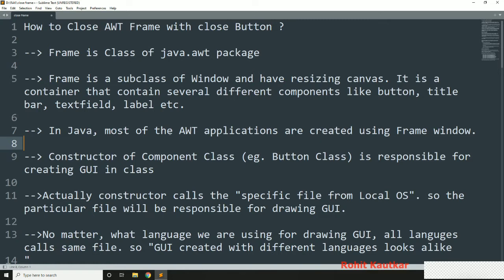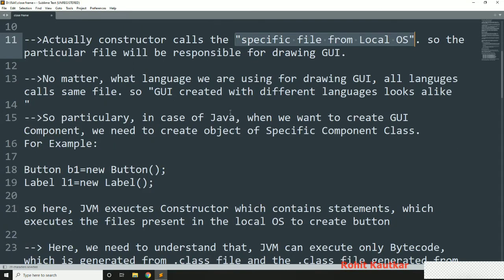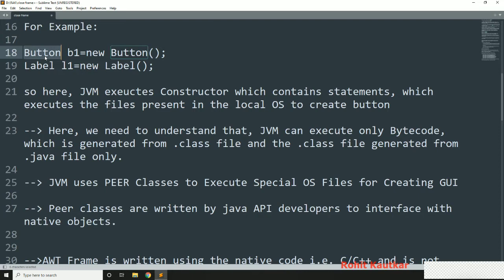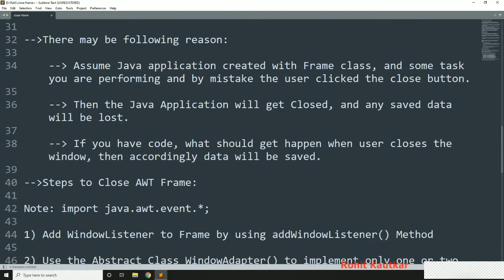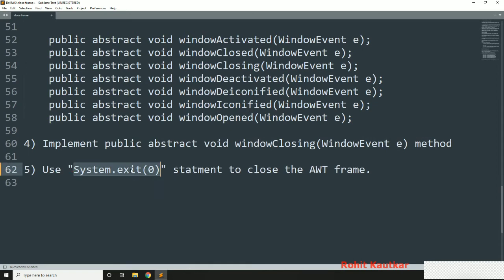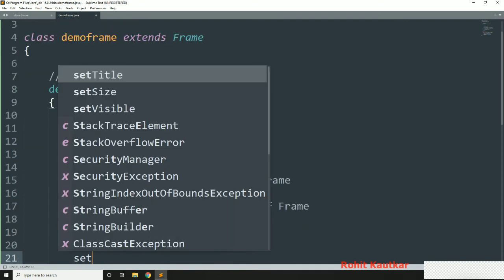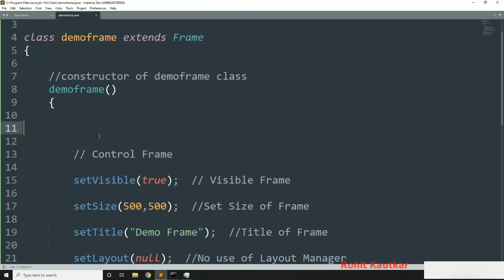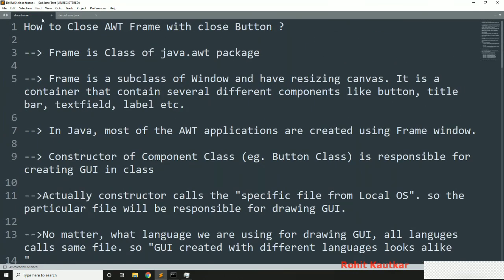How to Close AWT Frame in Java | How to use addWindowListener method | Frame Close with Close Button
Hello Freinds, in this video, we are going to discuss how to close AWT Frame in Java Programming Language with WindowListener(). Bydefault Java Frame do not get close when we click on close button. so this video will help you to understand it.
Advanced Java Programming MSBTE 22517 AJP

Your questions:
How to use addWindowListener method in java.awt.Window
Setting the close button operation for the frame in Java
How to close AWT Window in Java
Frame Close using close button in AWT Java
How to Close FRAME using AWT | Frame Close using close Button
How to Close Current Frame in Java Swing/SWT/AWT
Swings/AWT/SWT - Close Current Frame on Button Click
What are the methods under WindowListener interface in Java?
What is WindowListener in Java?
Which of the following interface is implemented for WindowEvent?
Which method is invoked when a window has been closed as the result of calling dispose on the window?
What is exit on close in Java?
What is Dispose () used for in Java?
How do I close a JFrame with a button?
What is Iconified in Java?

how to close frame in java
setdefaultcloseoperation(exit_on_close) in awt
awt frame exit
java awt frame exit on close
how to close applet window in java using button
how to close jframe on button click in java
write an awt program to create a frame and close the frame using event delegation method
to intercept a window close event you must implement

mark the method which does not belong to windowlistener class
windowclosing method in java
window event in java with example
java windowadapter
the windowlistener interface has how many methods
addwindowlistenernew windowadapter
windowlistener interface has methods
java windowlistener example
java windowadapter
how to use addwindowlistener method in java awt window function
how to use addwindowlistener method in java awt window example
setdefaultcloseoperationexit on close in awt
awt frame exit
to intercept a window close event you must implement the following method
awt frame exit
dispose() in java awt
jframe exit on close
setdefaultcloseoperation(exit_on_close) in awt
how to close awt frame in java
how to close frame in awt
window listener in java
how to close current jframe in java swing
window close in javascript
java swing close window on button click
java window close listener
exit on close java awt
AWT Frame Close
Close Button Top Right Corner
WindowAdapter( )
WindowEvent
System.exit(0)
windowClosing( )
java code
AWT
AWT Frame
AWT Frame Close
WindowAdapter( )
WindowEvent
System.exit(0)
windowClosing( )
java code
AWT
AWT Frame
java awt
java frame
ask faizan
java (programming language) hindi
java programming language for beginners
java (programming language)
event handling
delegation event model in java
event handling in java
action events java
listener
jframe dispose
jframe exit button
java jframe close event
java jframe dispose not working
java dispose object
how to close a jframe in java
java jframe exit on close
close jframe and open another